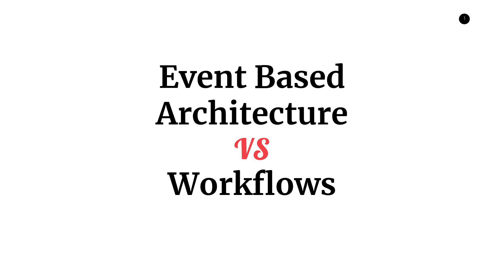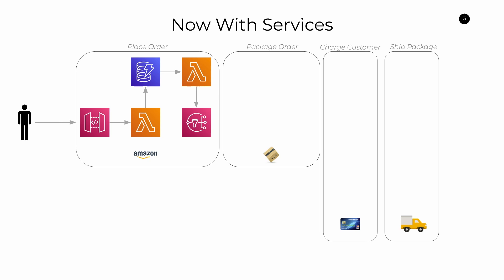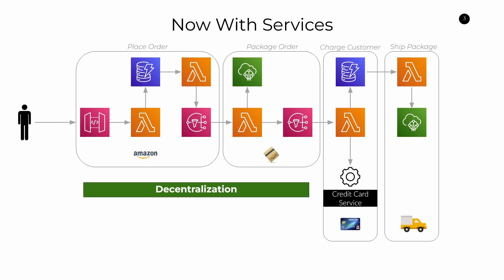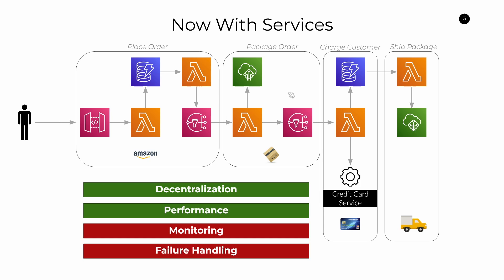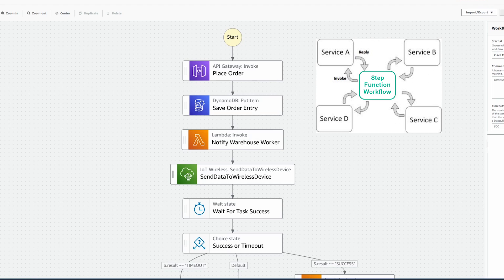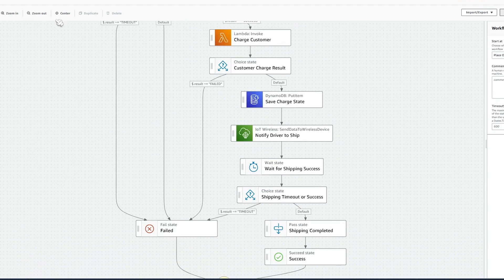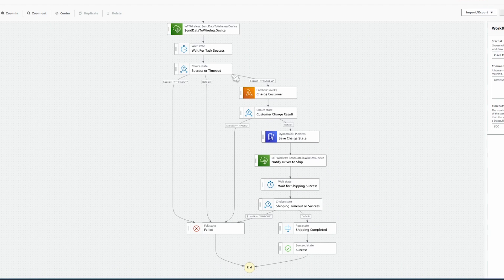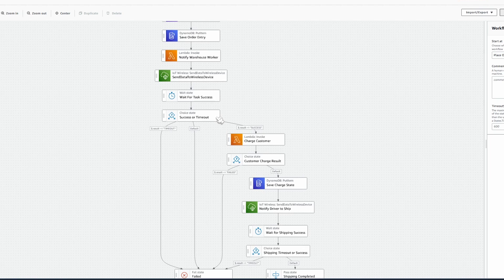Event Driven Architectures vs Workflows (with AWS Services!)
Event based applications and workflows are two ways to coordinate actions across a distributed system. Both have pros and cons and are appropriate in different circumstances. In this video, learn about Event Based architecture vs Workflows and how they could be built using AWS services.

Working Effectively with Legacy Code